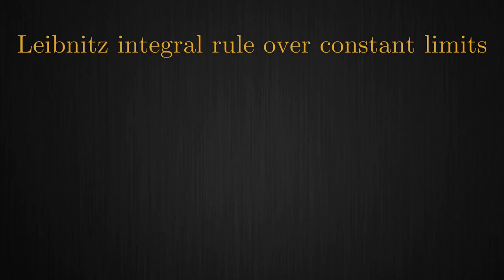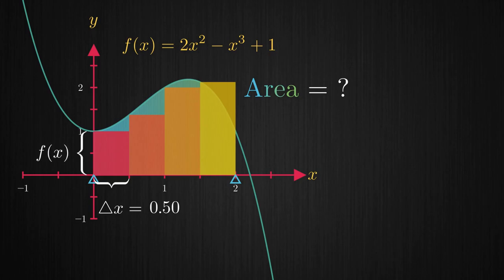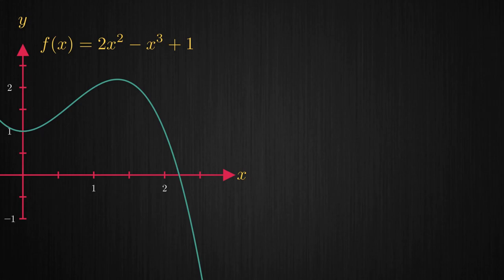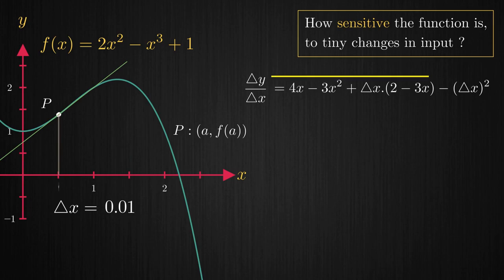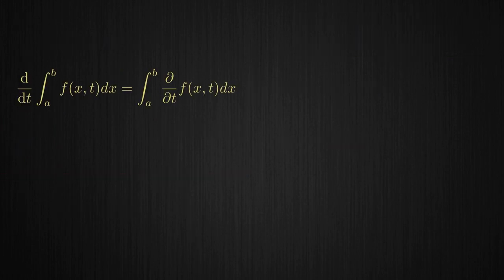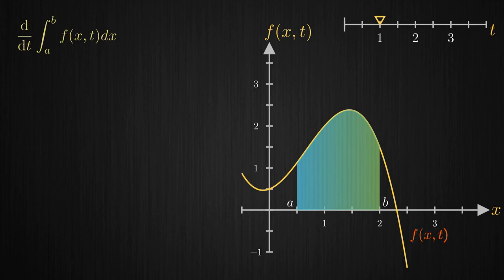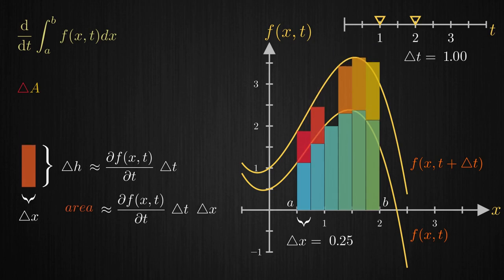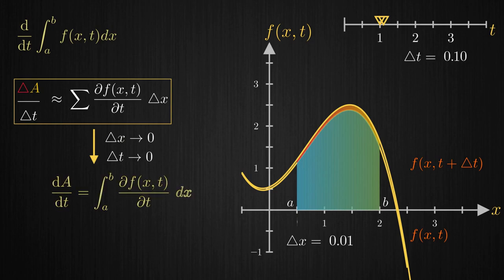Leibnitz rule of differentiation under integral sign for constant limits | DUIS | Manim Animations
This video is an attempt to provide a visual understanding of the leibnitz integral rule for the case of constant limits.

Animations in the video are made using MANIM, an open source tool developed by Grant Sanderson from the channel 3Blue1Brown.